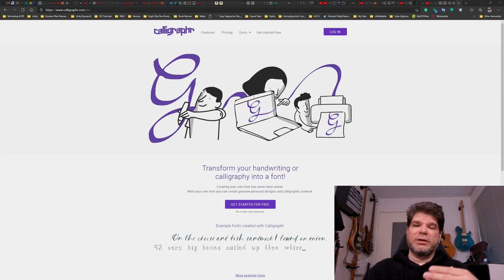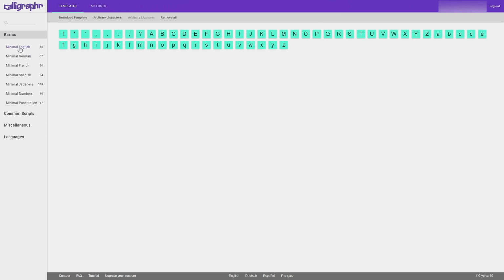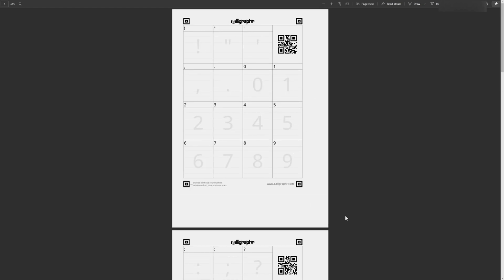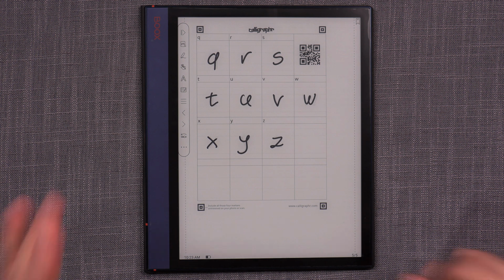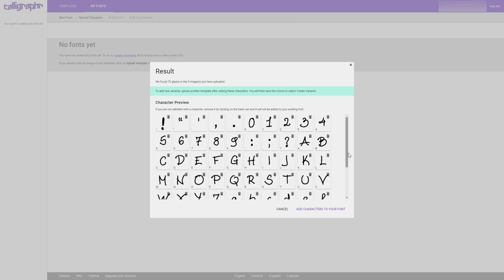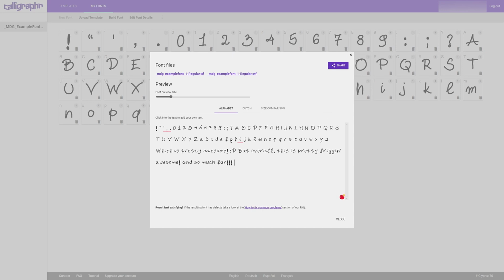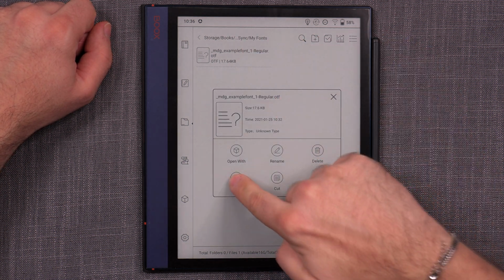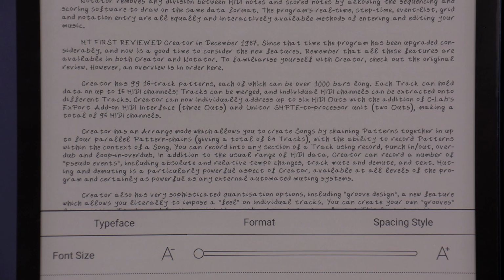How To Create And Use Handwritten Fonts, Part 1: Boox Note Air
00:00 - Intro
00:31 - Caligraphr.com
01:53 - Step 1: Caligraphr Account
02:48 - Step 2: Create Your Template
05:00 - Step 3: Writing Your Font Characters
07:21 - Step 4: Building Your Font
11:38 - Step 5: Using Your Custom Font
15:34 - Conclusion

In this video, I want to show you how to create your own handwritten fonts and use them! I'll be using the Calligraphr.com platform and my Boox Note Air. If it proves fun and successful, then I'll explore how it works on other devices as well :)